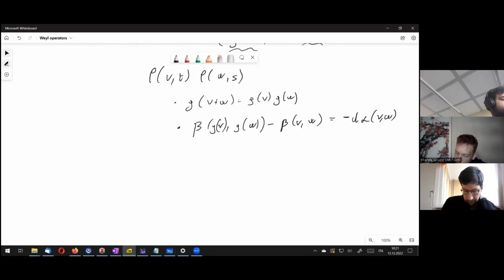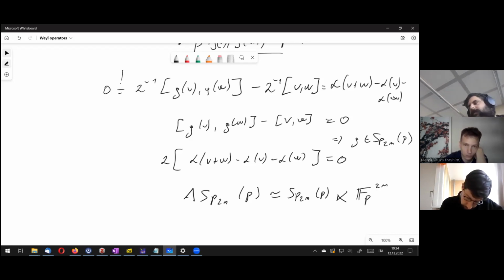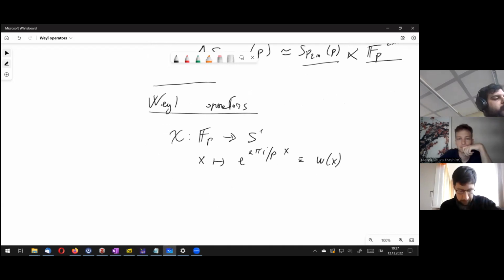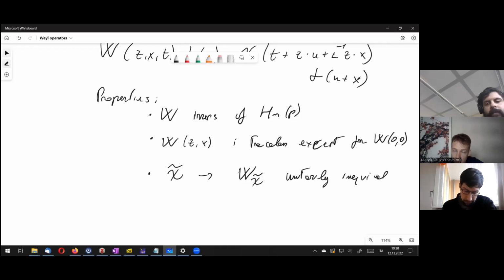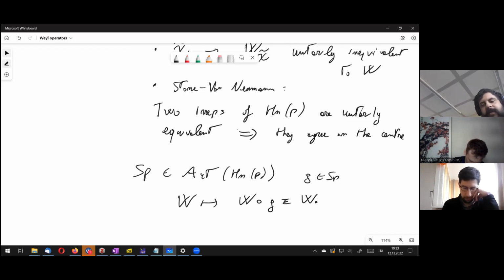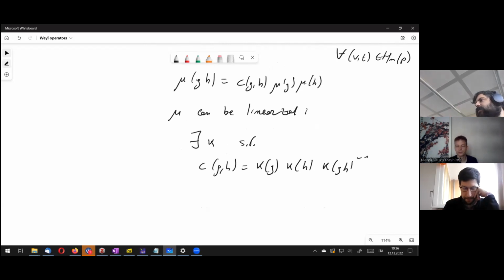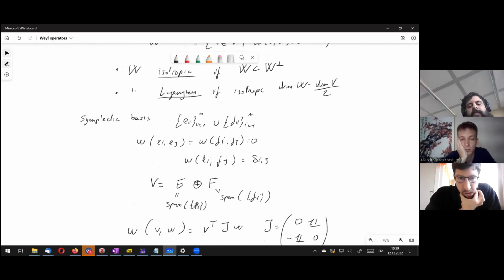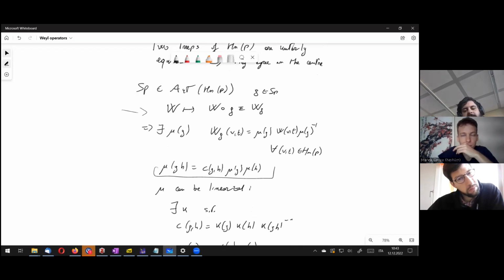Finite field phase spaces, Weyl operators, Heisenberg, centralizer &stabilizer group - Mirko Arienzo